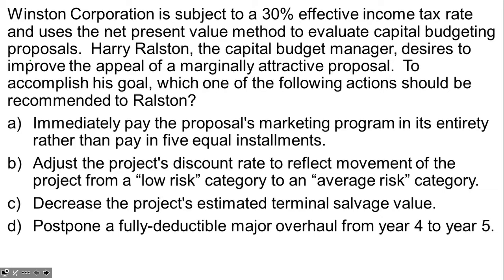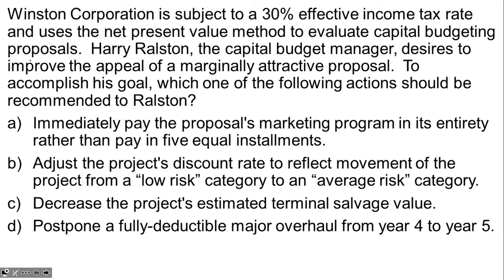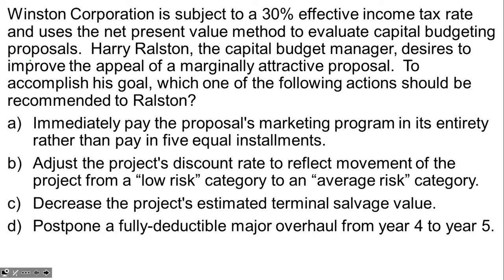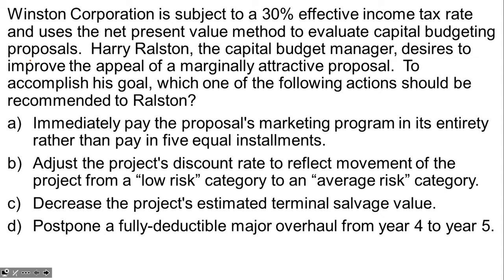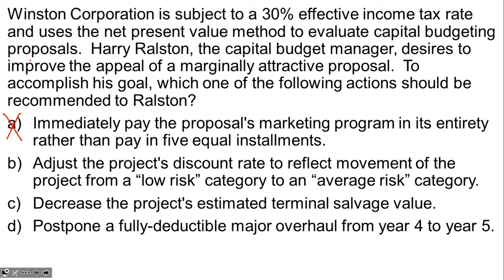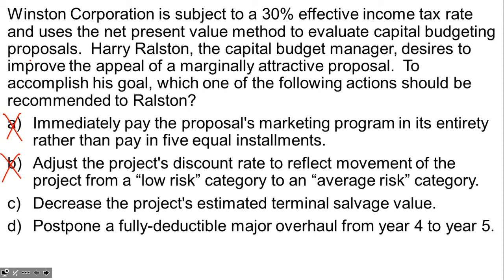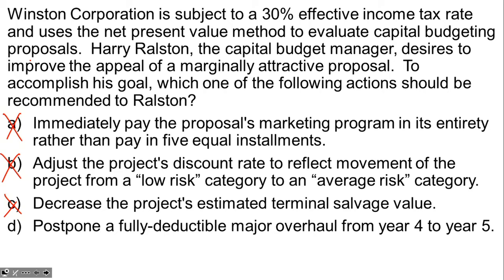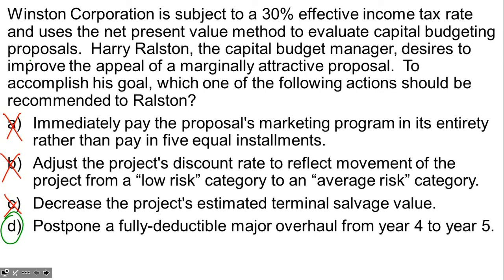CMA Part 2 - E - NPV - Winston Corporation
Brian Hock works through a multiple-choice question from CMA Part 2 - E - NPV - Winston Corporation.

✅  Full Textbook
✅  All MCQs (ExamSuccess)
✅  All Flash Cards
✅  All Videos